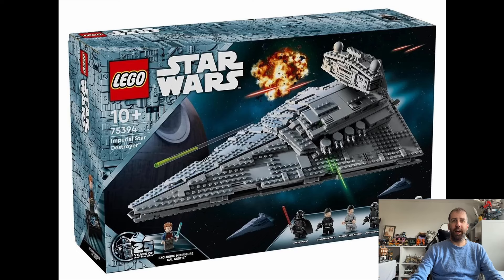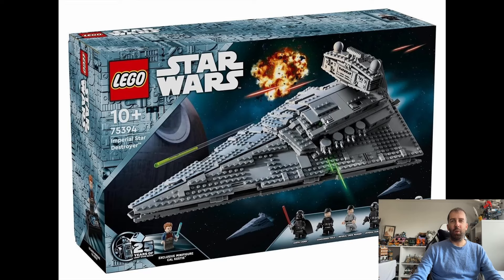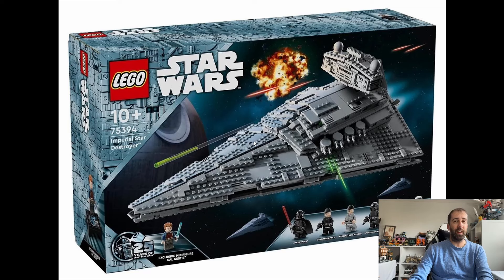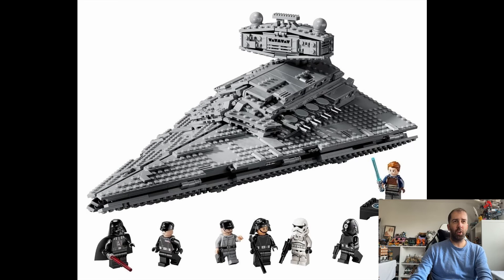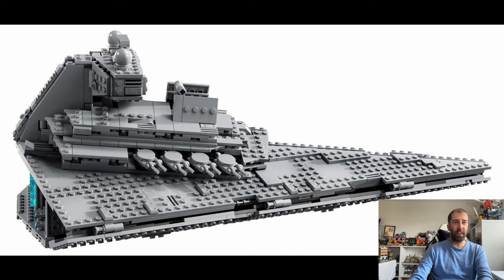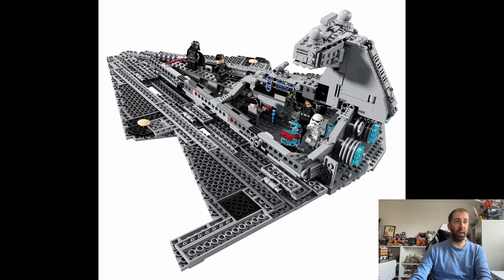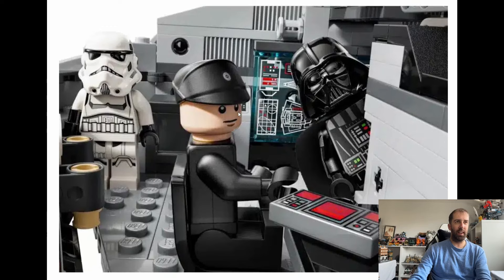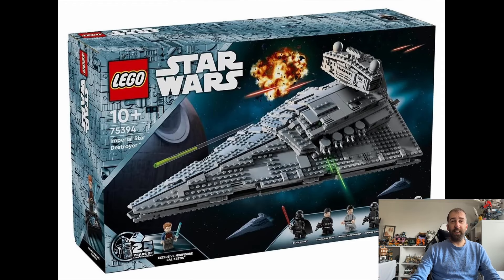LEGO Star Wars Imperial Star Destroyer 75394 Officially Revealed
Today the Lego Star Wars Imperial Star Destroyer has been officially revealed. This set which is coming out on 1st August 2024, so quite a long time to wait, will retail for $159.99 but UK pricing has yet been confirmed but likely to be around £150 and this set will have 1555 pieces. This Lego set will also have the 25th anniversary Cal Kestis minifigure.